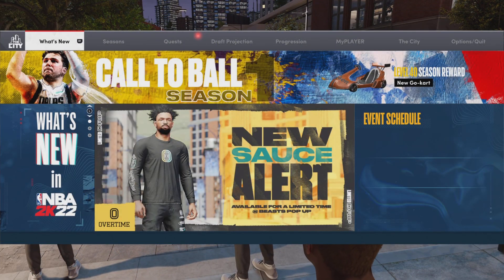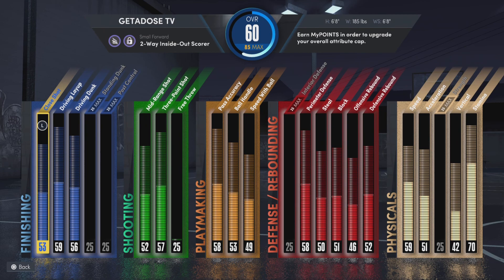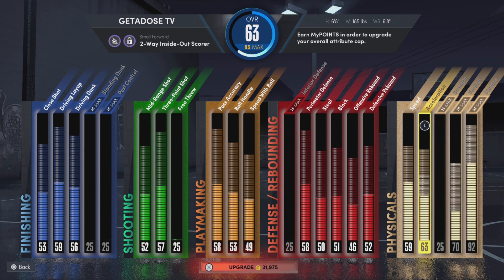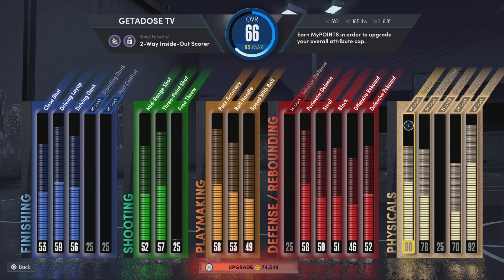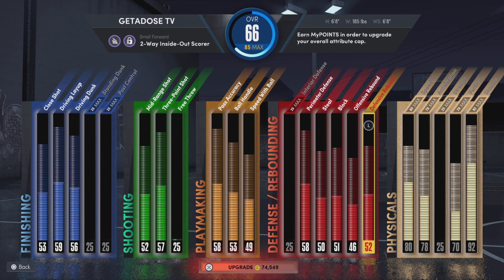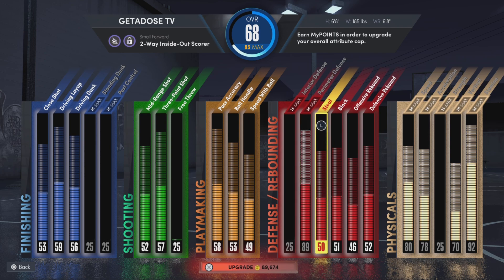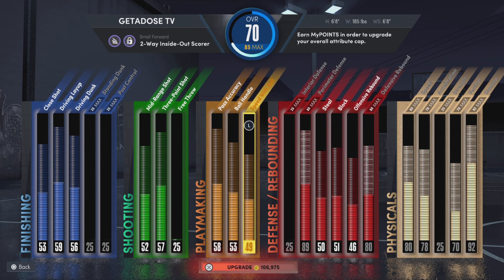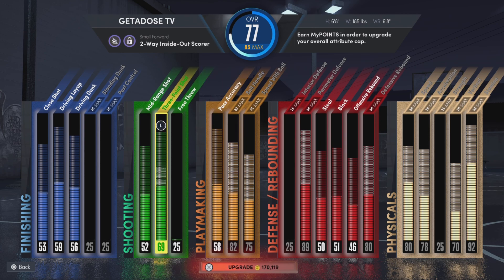HOW MUCH VC IT COST TO UPGRADE MYPLAYER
NBA 2k22